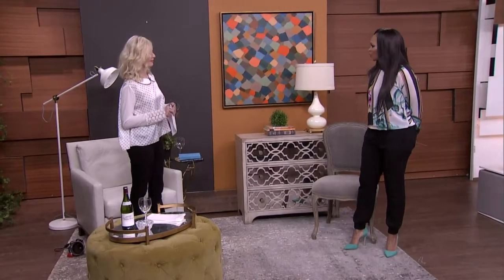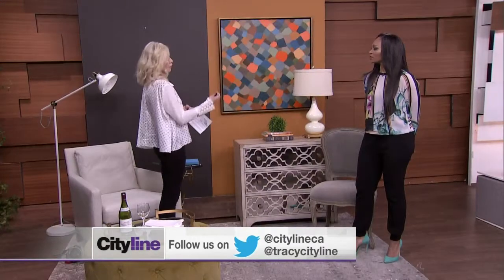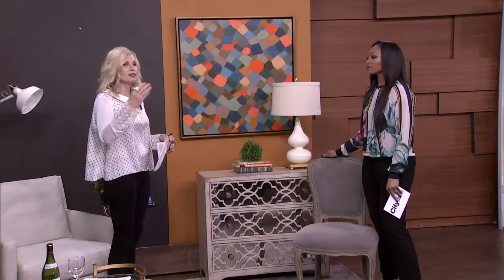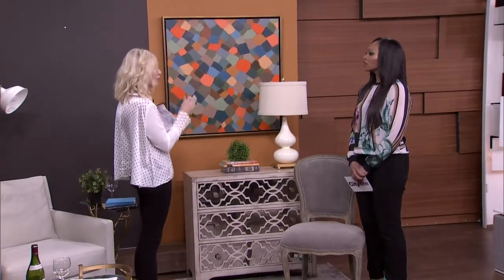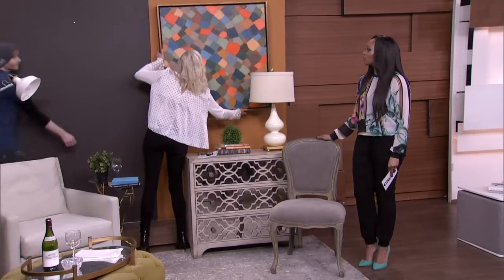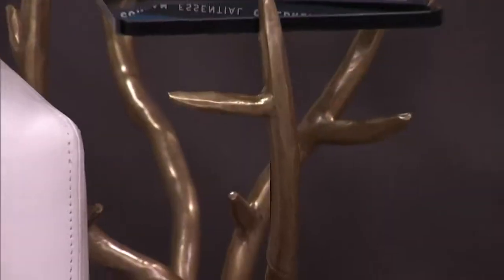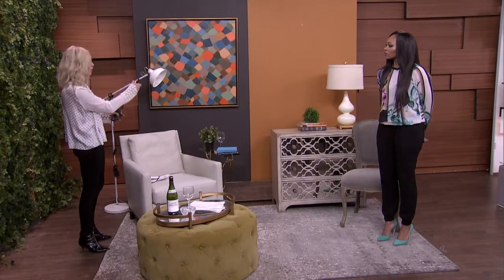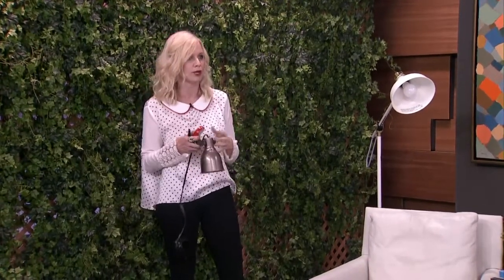Designing around an art piece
Jackie Glass gives us tips on how to design your space around an art piece to help the space flow.